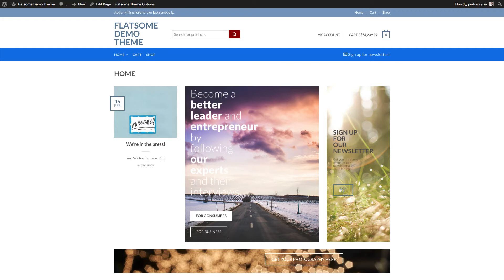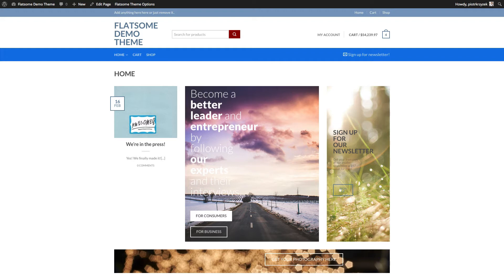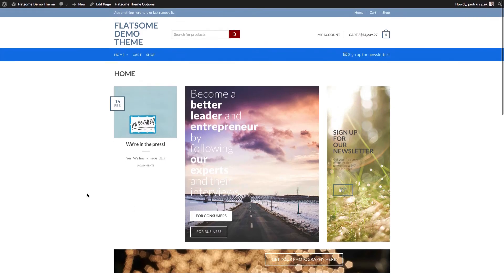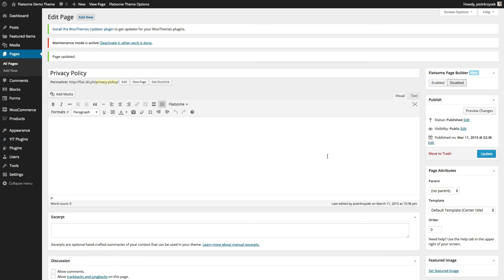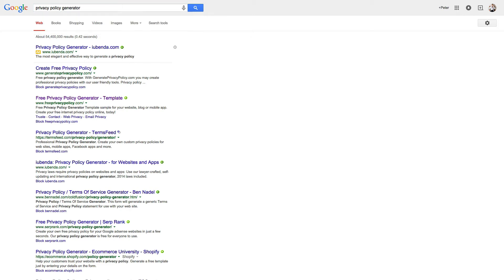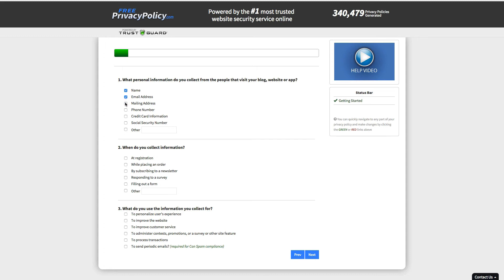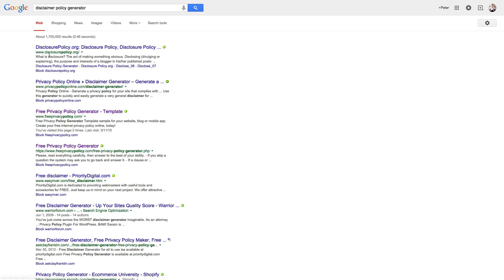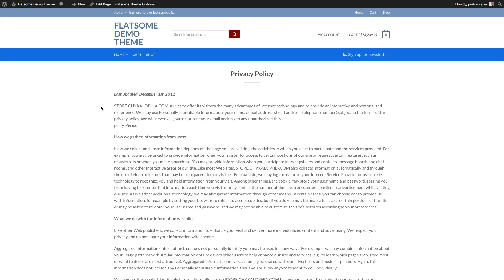Flatsome Theme Tutorial - Privacy, Disclaimer, ect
If you enjoyed this course you can purchase the full training

This is a short video on how to get a privacy policy and other legally required info onto your website quickly, simply, and FOR FREE … well, free for now until you have enough money to invest in hiring a lawyer to create legal documents for you.